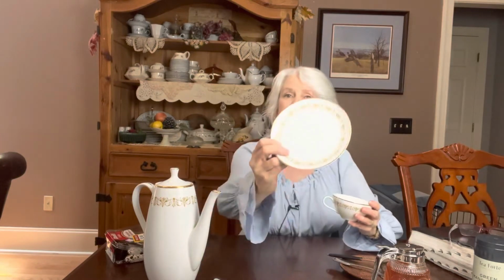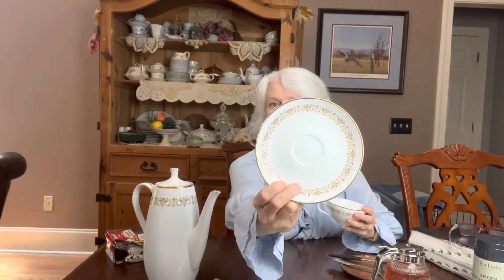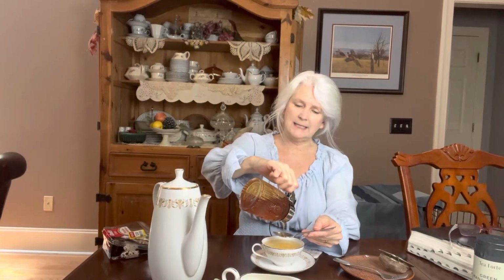teatuesday Sheffield Imperial Gold Tea-set // Bible study tip 5 - Dictionaries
Tea Forte Green Tea with Peach and Mango.
Hosted by
@lifewithpatti9531 and

Bible Study Tip #5: Using a dictionary.

Thanks for stopping by my channel. I post cooking, sewing and miscellaneous videos each week.  I post Bible studies to the Women’s Weekly Bible Challenge playlist; and I share a monthly update to My Organic Macon, Georgia, Garden playlist.

Check out my ABOUT PAGE for links to my Etsy and IG accounts.

My purpose is to preserve these experiences for my children and to be a help and encouragement to others.

My desire is that all would hear and receive the gospel of our salvation, stated so clearly in 1 Corinthians 15:1 Moreover, brethren, I declare unto you the gospel which I preached unto you, which also ye have received, and wherein ye stand; 2 by which also ye are saved, if ye keep in memory what I preached unto you, unless ye have believed in vain. 3 For I delivered unto you first of all that which I also received, how that Christ died for our sins according to the scriptures; 4 and that he was buried, and that he rose again the third day according to the scriptures: